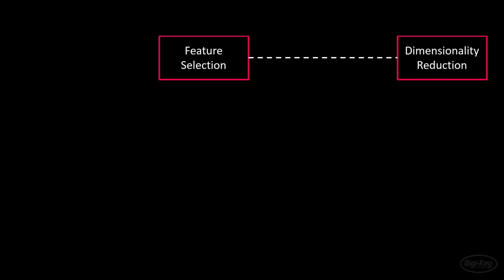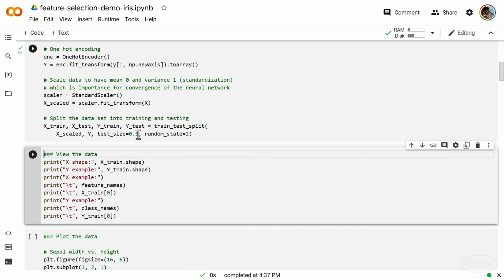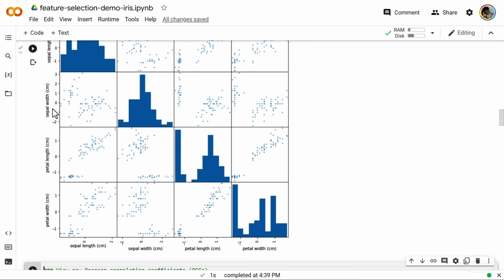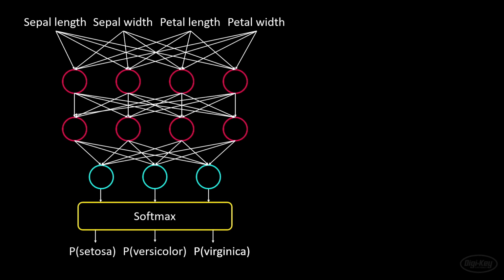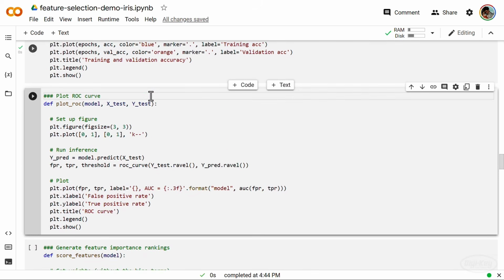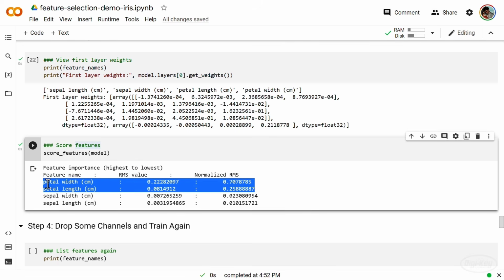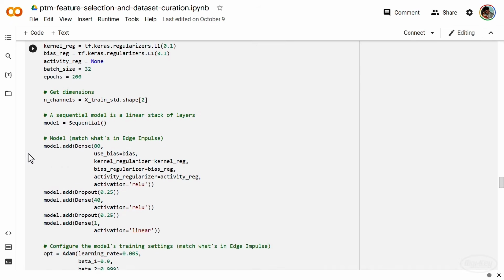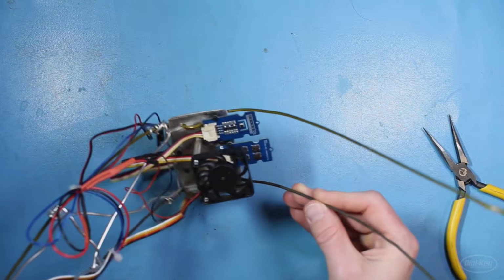Feature Selection for Embedded Machine Learning | Digi-Key Electronics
Feature selection is the processing of choosing which inputs (or features) are necessary when creating and training a machine learning model. By discovering which features are the most important, less important features can be dropped as inputs. This has the effect of saving computational time, complexity, and memory.

However, this becomes even more important in embedded machine learning, where resources are scarce and a “feature” might mean an entire sensor. Dropping an entire sensor to achieve the same results can mean saving costs, board space, and power!

Feature selection is similar to dimensionality reduction where we try to reduce the number of values used as inputs to a machine learning model. Such techniques can reduce the computational complexity of the model. Ideally, we want to reduce the number of inputs while minimizing any accuracy loss that might occur.

While dimensionality reduction usually requires a transformation of the data (thus incurring some computational costs), feature selection allows us to determine which inputs we can drop altogether. This difficult part is figuring out which features are unimportant.

Feature selection is a wide (and still active) area of research that includes a large number of techniques. In the video, we focus on two techniques: Pearson correlation coefficient (PCC) for unsupervised feature selection and Least Absolute Shrinkage and Selection Operator (LASSO) for supervised feature selection.

Correlation simply looks at the relationship between each pair of input features. We can use scatter plots to visualize those relationships or calculate a “correlation strength” number, such as the PCC. The PCC only provides a relative indication of linear correlation; it does not take non-linear relationships into account.

On the other hand, we can use supervised feature selection techniques to train a model and examine which of the inputs were most important in the decision-making process within the model. LASSO relies on adding an L1 regularization term to the first layer of nodes and then examining the resultant weights of that first layer after training. Larger absolute values indicate higher importance in the decision-making process, and weights closer to 0 means that the weights were relatively unimportant.

Once we have figured out which features we want to keep, we can train the model again using just those features to ensure that we did not lose much accuracy. In the video, I apply these techniques to the perfect toast machine to eliminate two of the sensors to achieve the same results with fewer sensors!

Related Articles:
What is Edge AI? Machine Learning + IoT
Edge-Based Machine Learning Application Development is Getting a Whole Lot Easier